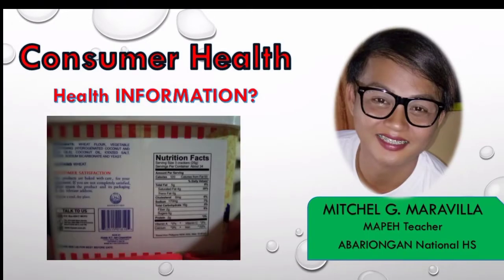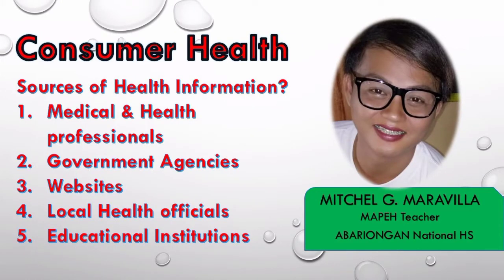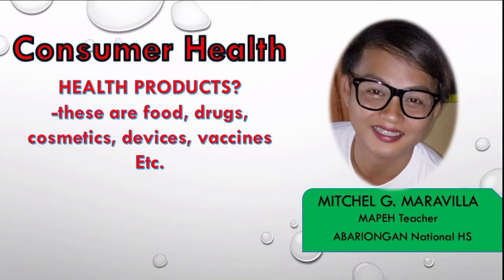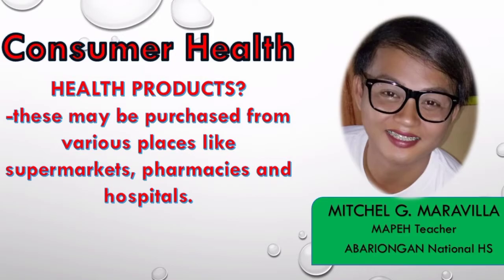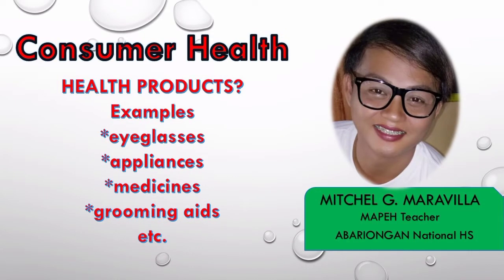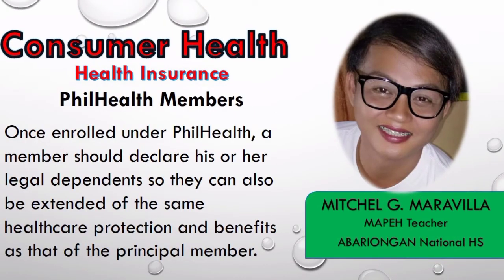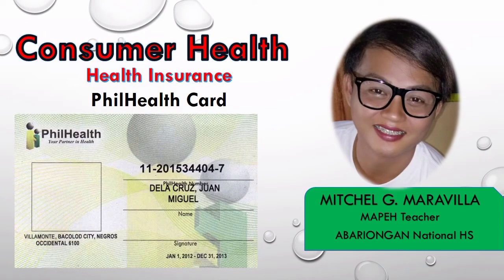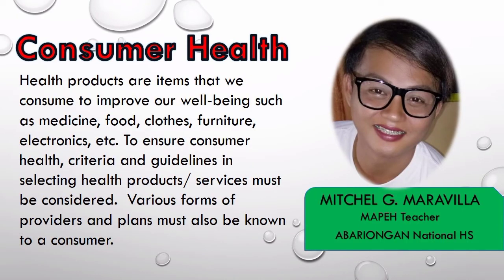[Tagalog] CONSUMER HEALTH /MAPEH Grade 10 / Health Module 1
All of us are consumers. We acquire health information, purchase health  products, and avail of health services to appraise, improve, and maintain our  health. Health information is an idea that we hear from people around us, read  from books and other printed materials, or from the media that influence our health.  Health products are items that we consume to improve our well-being such as medicine, food, clothes, furniture, electronics, etc. To ensure consumer health,  criteria and guidelines in selecting health products/ services must be considered.  Various forms of providers and plans must also be known to a consumer.

Health services are programs we avail from various providers such as  physicians, nurses, therapists, health workers, hospitals, clinics, and the  government. Some examples of these health services are insurance, treatment   and cure, and complementary and alternative medicine. In this light, we must all  be educated consumers.

 Consumer health is not just about buying health prod

What is Health Information?

Hello Guys!  I am Mitchel G. Maravilla, a youtube contents creator for VIDEO LESSONS, A DAY IN A LIFE OF A TEACHER, news updates on CURRENT ISSUES. This channel will help you in this challenging times through simplified video lessons that can be a supplementary material to your modules, give you updates about current issues all around the globe that i believe can affect us and of course i will share the other side of me outside the school. I do MAPEH, ARALING PANLIPUNAN and ENGLISH  lessons for Grades 9 and 10. I am hoping that atleast i could share something to you amidst the crisis that we have. Thank you so much for your support.

Mitchel Chay Guimmayen Maravilla
Health information is any concept, step, or advice that various sources give to aid the health status of an individual. The type of information varies depending on various considerations such as but not limited to health history, drugs and alcohol consumption, and eating disorders.
 Consumer health has three components: health information, health products, and health services. Health information plays a big role in the life of  individuals. It gives details that people can use to make informed decisions about their health and of others.
 All information about the health products are included in this area. It gives the materials used in manufacturing the product, date, uses, expirations, and even cautions.

What are Health Products?

Health products are food, drugs, cosmetics, devices, biologicals, vaccines, in-vitro diagnostic reagents, and household/urban hazardous substances and/or a combination of and/or a derivative thereof (FDA Act, 2009). These products may be purchased from various places like supermarkets, pharmacies, and hospitals.
Examples: eyeglasses, appliances, medicines, grooming aids, car, etc.

What is a Healthcare Service?

Healthcare services refer to the furnishing of medicines, medical or surgical treatments, nursing, hospital service, dental service, optometric service, and complementary health services. These are often connected to healthcare. These programs aim to appraise the health conditions of individuals through screening and examinations, cure and treat disorders, prevent and control
the spread of diseases, provide safety, emergency care, and first aid, and ensure a follow-up program for individuals who have undergone treatments.
 Examples: medical and dental consultation and treatment, services from beauty parlors and barber shops, etc.

Health services are usually offered by healthcare providers. “A healthcare provider is a trained professional who provides people with healthcare”. Health services are offered by health service providers. There are three types, as follows:
I. Health Professionals. These are individuals who are licensed to practice medicine and other allied health programs and work in the medical profession.  Examples: doctor, nurse, nutritionist, etc.
II. Healthcare Facilities – These are places or institutions that offer healthcare services.
Examples: hospitals, walk-in surgery center, health center, extended healthcare facility.
III. Health Insurance - It is a financial agreement between an insurance company and an individual or group for the payment of healthcare costs.
 Philippine Insurance Corporation (PhilHealth) is a government-owned and controlled corporation (GOCC) created through Republic act 7875 also known as the National Health Insurance (NHI) Act of 1995. It aims to provide health insurance coverage for all Filipinos and ensure affordable, acceptable, available, and accessible health care services for all citizens of the Philippines (Learner's Material on the Philippine Health Insurance Corporation (PhilHealth) - Grade 10 2017).